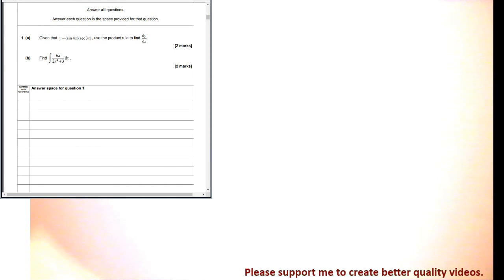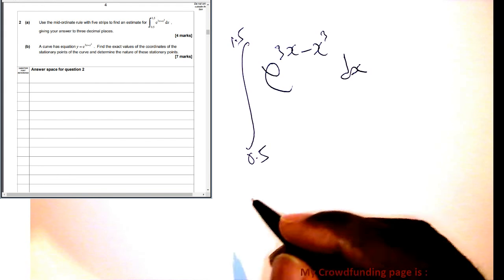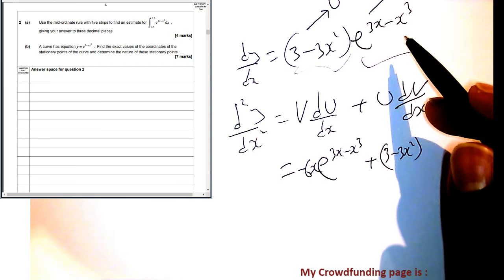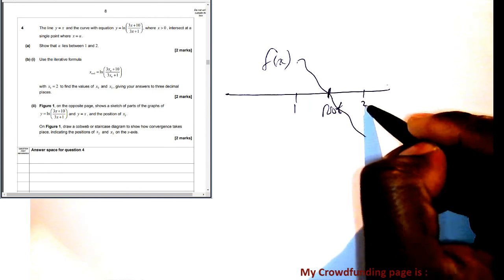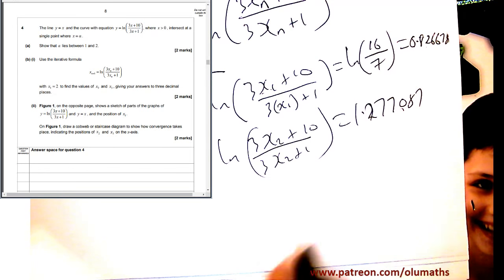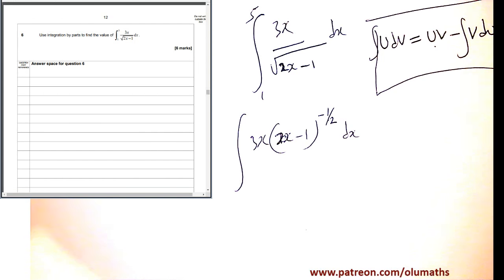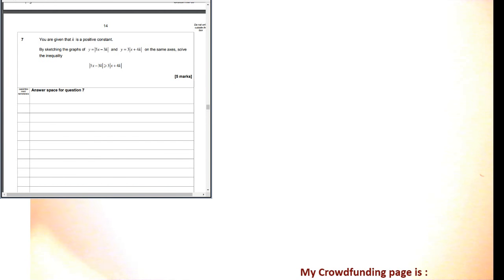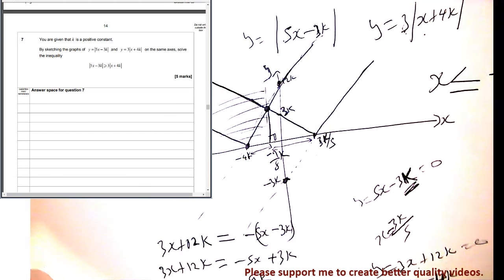June 2017 C3 AQA A-level MATHEMATICS Unit Pure Core 3 Worked Solution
AQA A-level MATHEMATICS Unit Pure Core 4 Worked Solution.
June 2017 C3

If you like the content, please visit my crowd funding page to support me